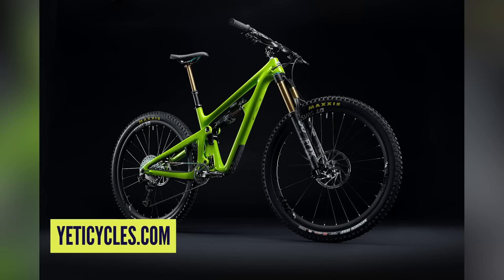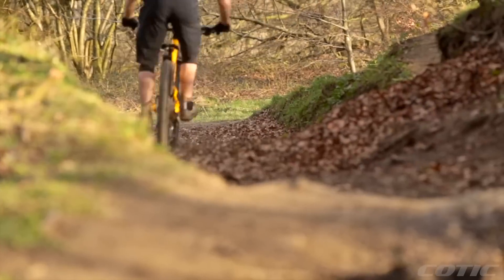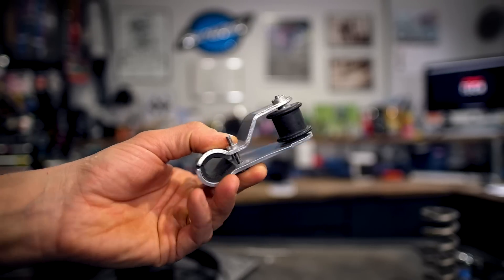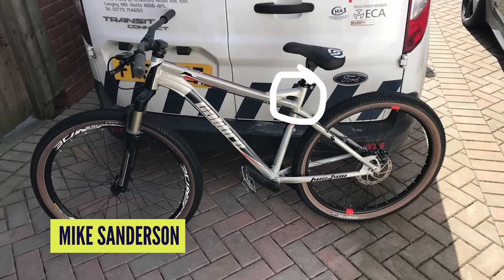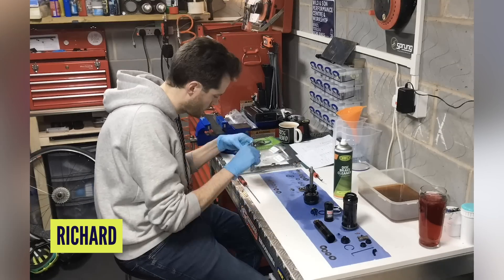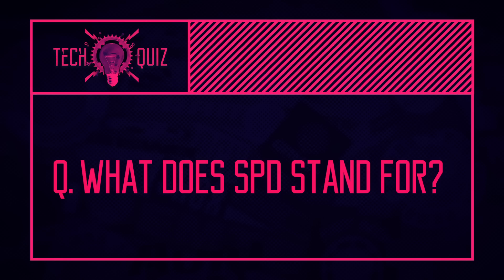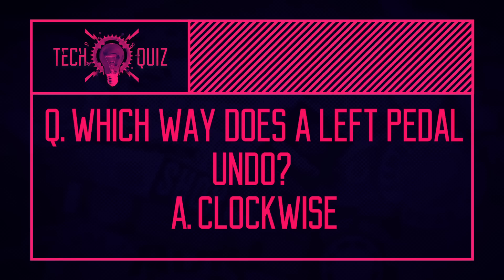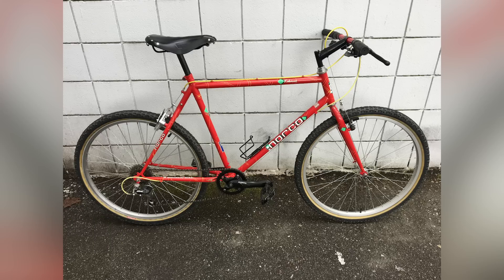MTB Tech Quiz & New Enduro Bikes | GMBN Tech Show Ep. 117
On the Tech Show this week: Yeti go green, Cotic Bikes update their Rocket, Commencal unveil their 2020 team bikes, and Doddy has a mountain bike tech quiz for you guys! 🔧

There are also some great submissions to Bike Cave and Top Mods, keep sending yours in via our uploader!

If you'd like to contribute captions and video info in your language, here's the link 👍

Derive - Jobii